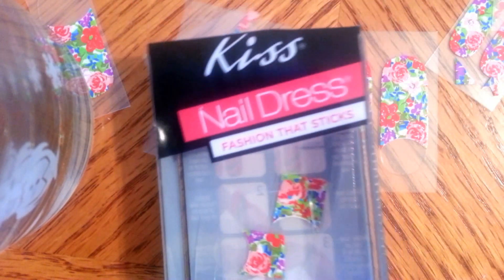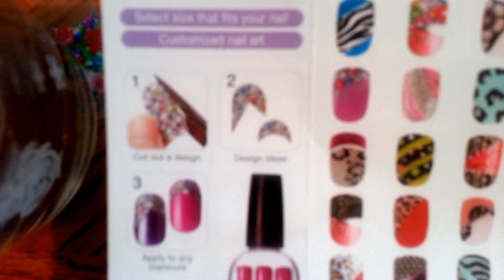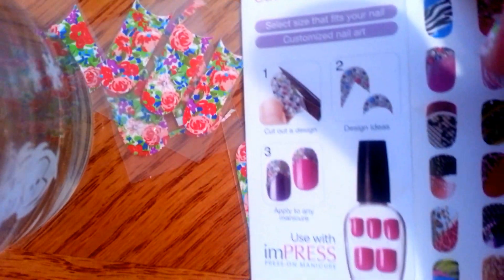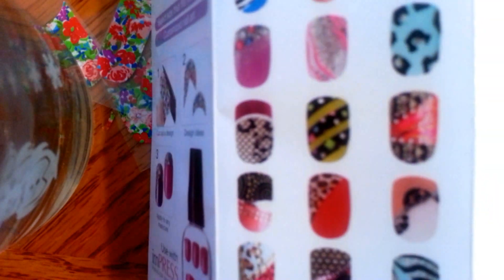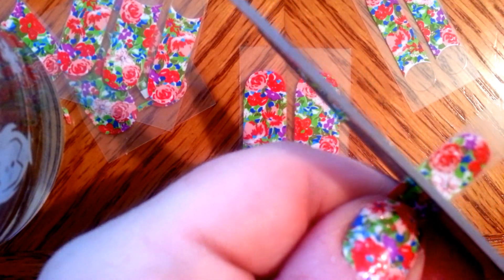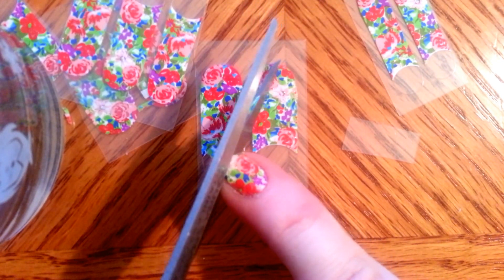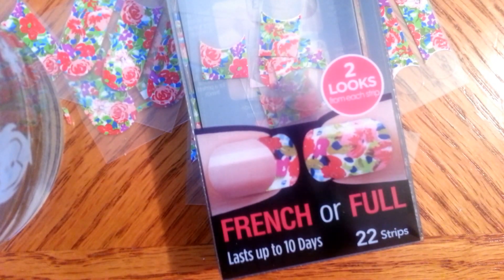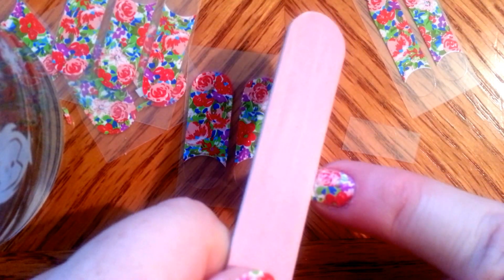How To Put on Peel & Stick Nail Polish (the least expensive one & how it holds up)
I plan to come back and add on to this video's description and let you know if these plastic nail polish cover sheets really do stay on for 10 days. So far I have had one nail loose it but I was working in water with my fish and scratched that finger with something sharp another time. So far for someone who works with her hands they are doing pretty great. I picked flowers for Valentine's Day and also I had spring on the mind with that fat Gopher who didn't see his shadow. Poor fluffer. Anyway you can make just about any design with these fun sitck ons. They are easy to use. Not as fast as nail polish to apply but you don't have to wait for them to dry. However, dry time isn't an issue if you use fast dry polish. However I wanted to use them because my nail polish seems to chip too easily. And in the winter my pale skin gets read and blotchy so I need something on those nails to destract from how blotchy my nail cuticles get. 12